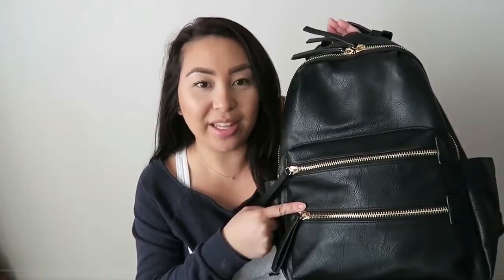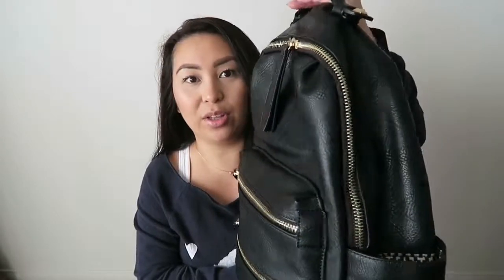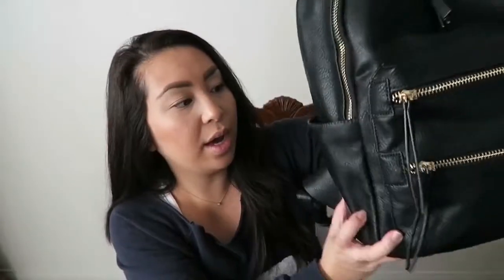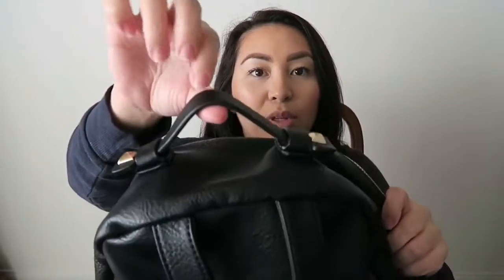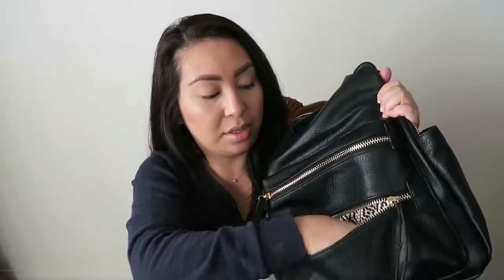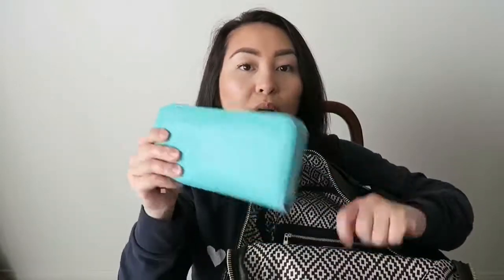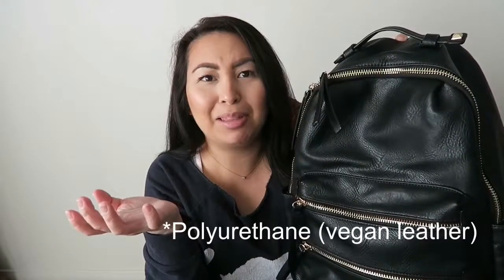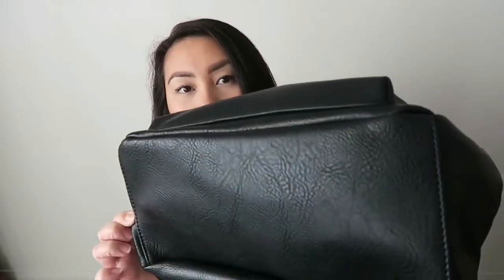HONEST DIAPER BACKPACK DUPE! | REVIEW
❤️ABOUT ME❤️
NAME: GIGIE
MARRIED: YES (6yrs)
AGE: 31
BABIES: LUKE (3yrs old) & LANA (1yr old)

My camera
Luke’s Car seat
Lana’s Playpen
My Diaper Backpack Skip Hop Forma